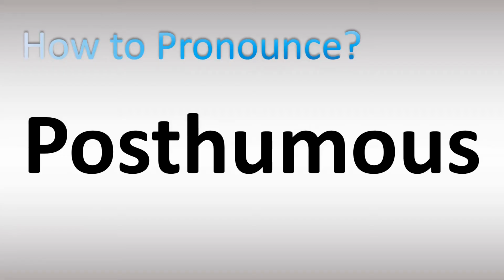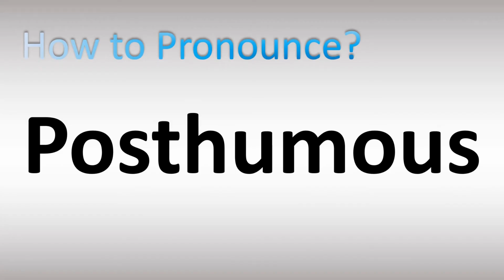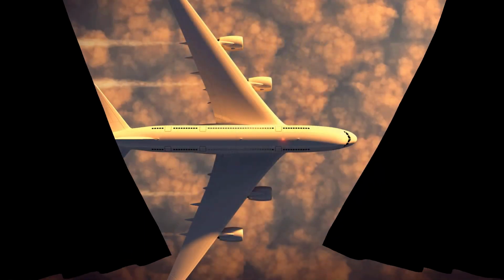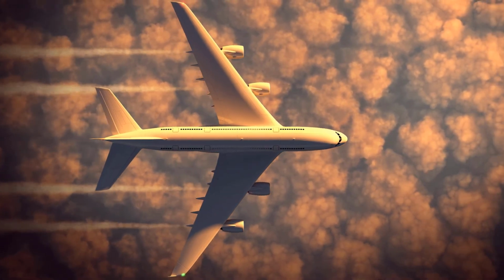How to Pronounce Posthumous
This video shows you How to Pronounce Posthumous, pronunciation guide.

00:00 - Pronunciation Intro
00:16 - How to Pronounce Posthumous
01:21 - More Difficult Pronunciations

How to Pronounce Posthumous. What does this word/name mean? Words’ meaning, dictionary definition, explanation.